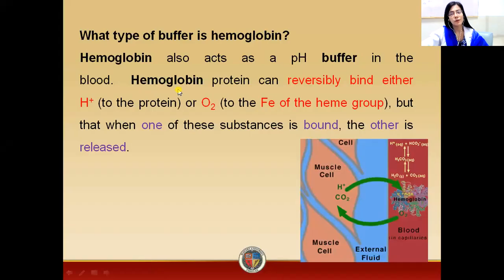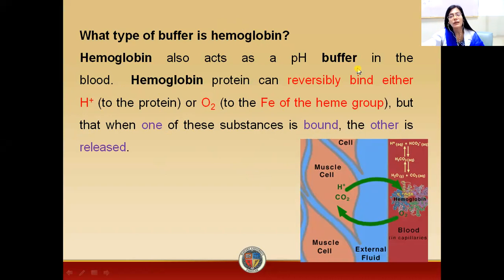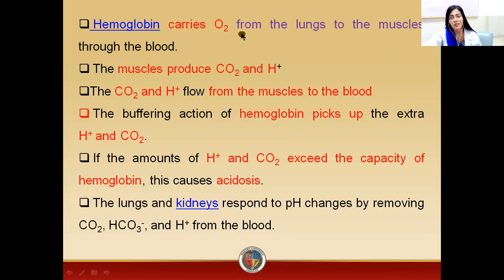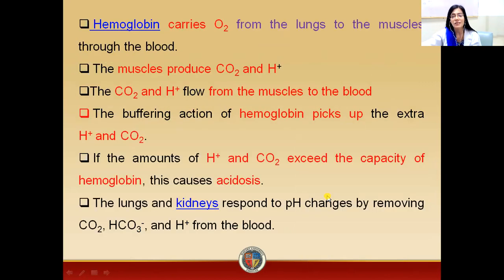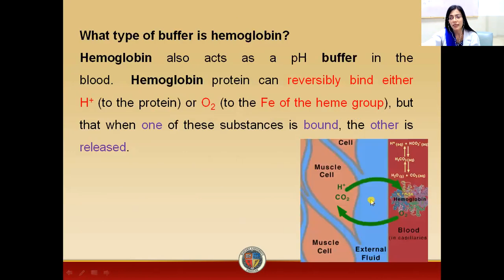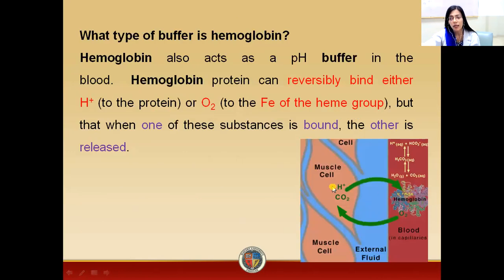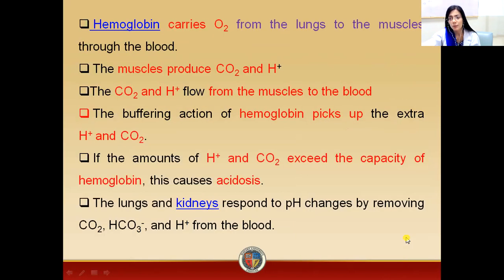What type of buffer is hemoglobin